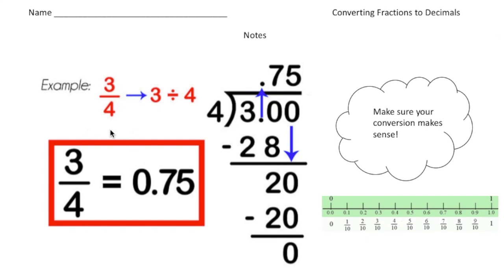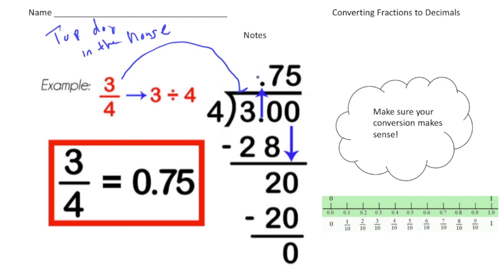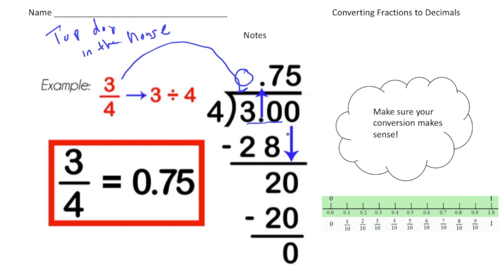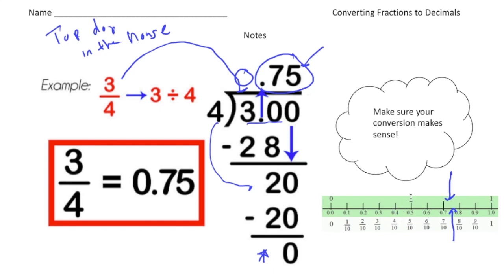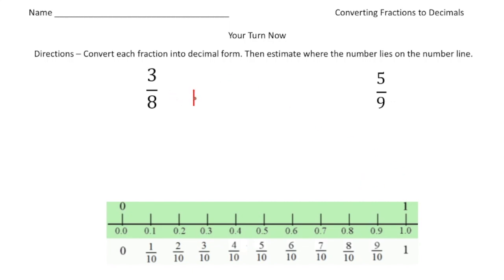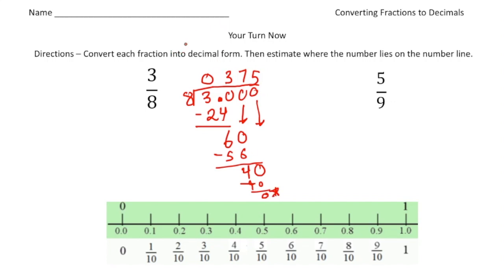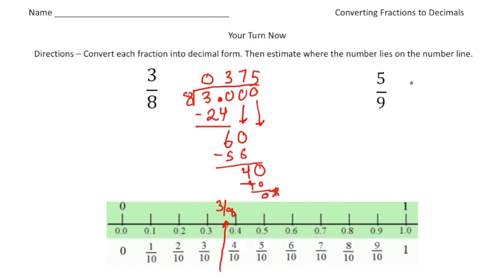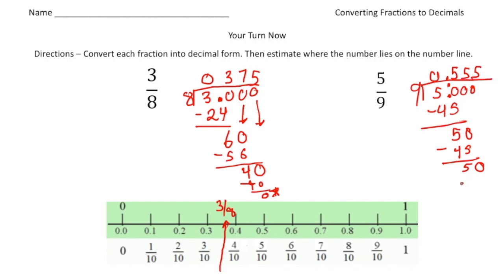Convert Fractions to Decimals in Seconds | Math Made Easy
Learn how to convert repeating decimals to fractions in this easy-to-follow tutorial! This video breaks down the steps to help you tackle repeating decimals with confidence. Perfect for students and teachers looking to master this important math skill. Watch now and turn those tricky repeating decimals into fractions with ease!